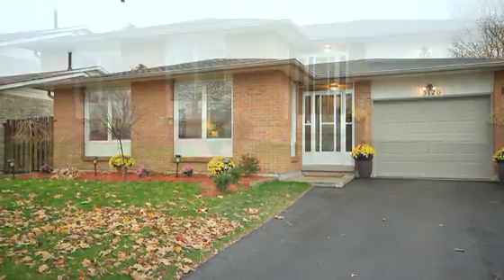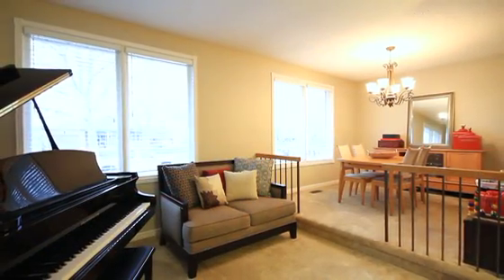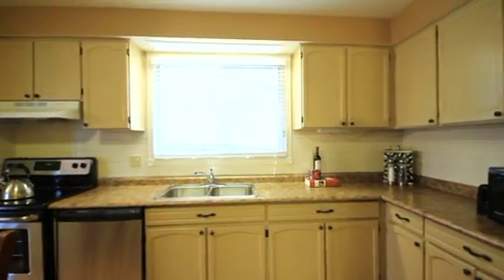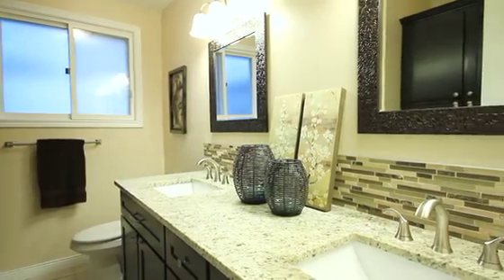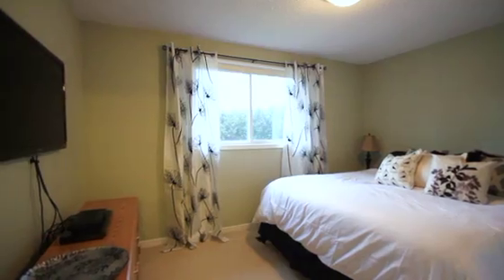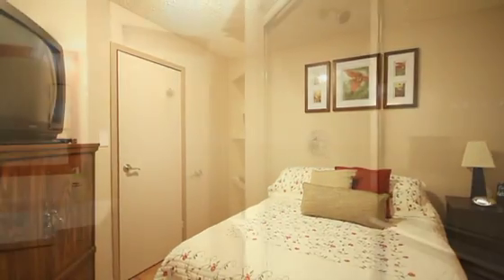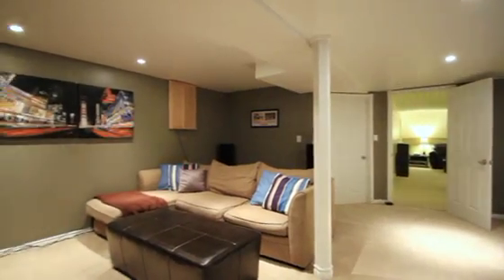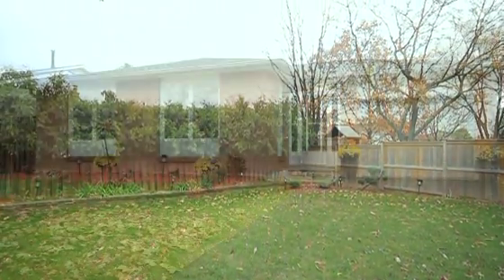3126 Bentworth Drive